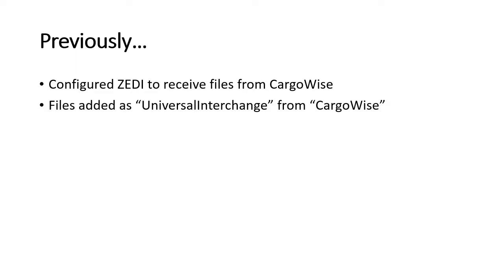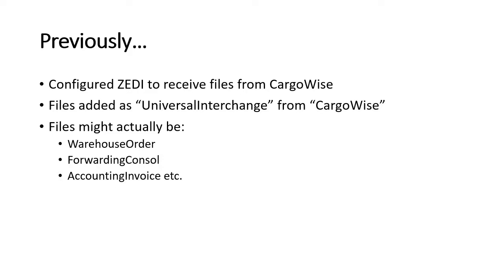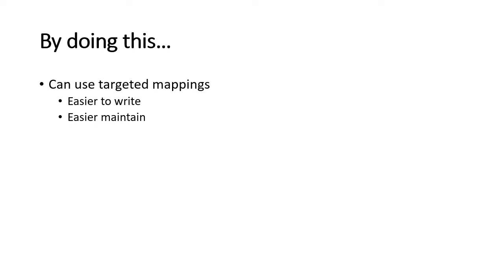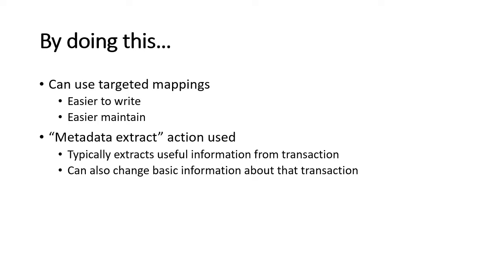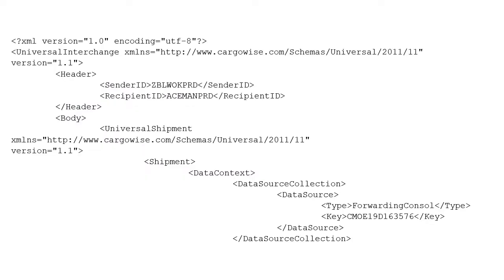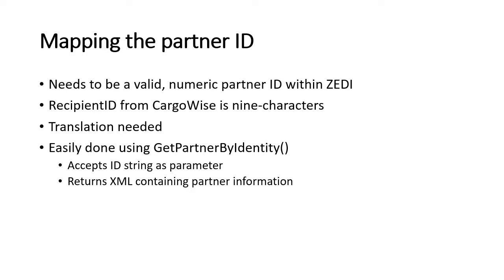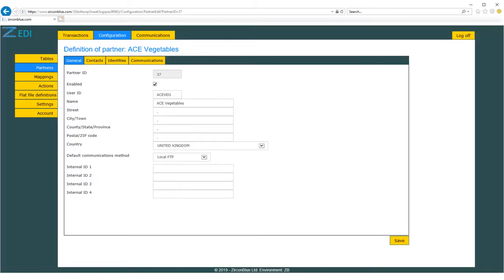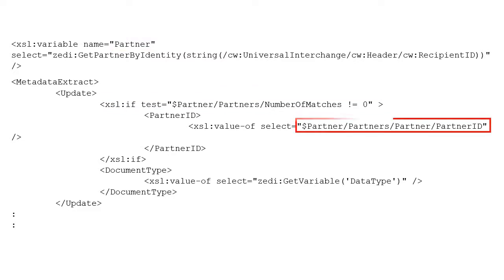Exchanging transactions with CargoWise eAdaptor Part 2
Explains how to use a "Metadata extract" action to simplify the handling of CargoWise transactions received via eAdaptor.